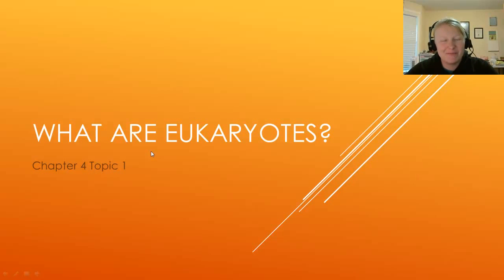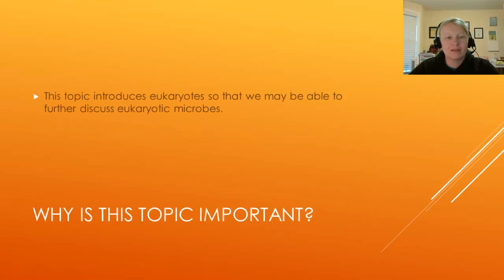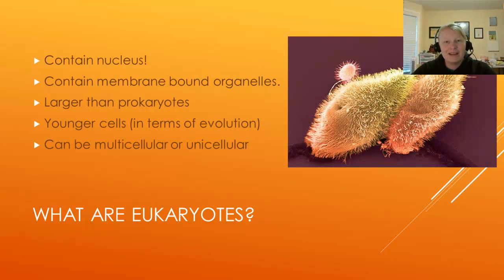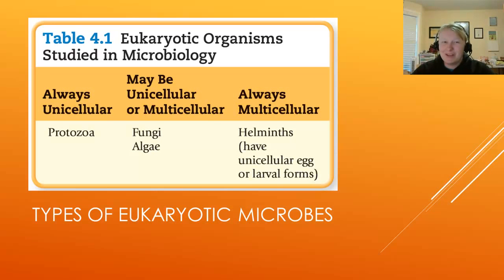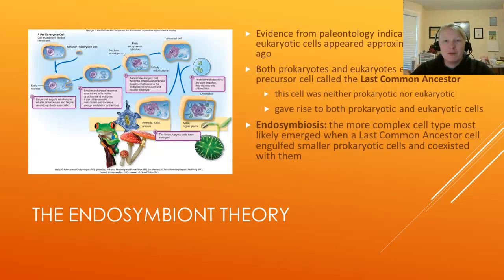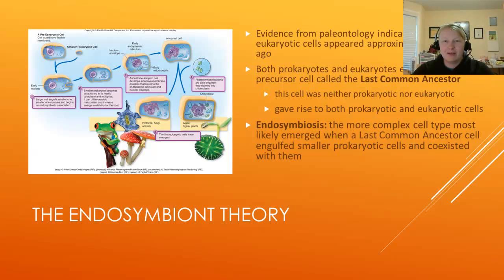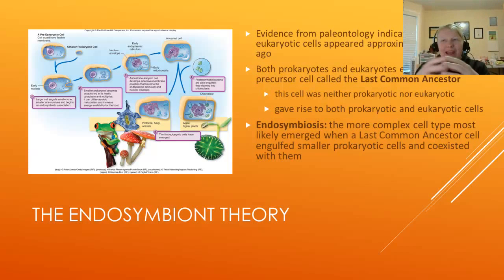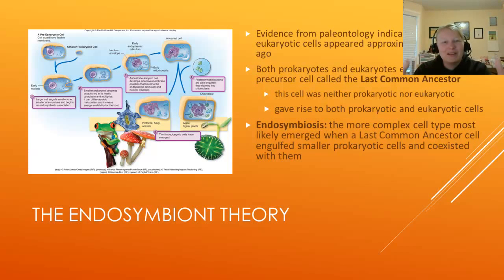B221 Chapter 4 Topic 1